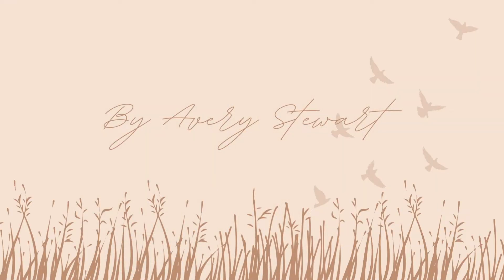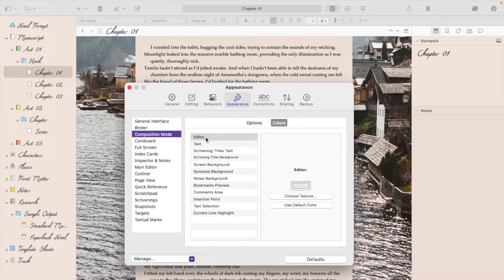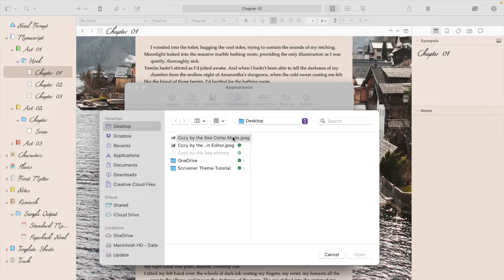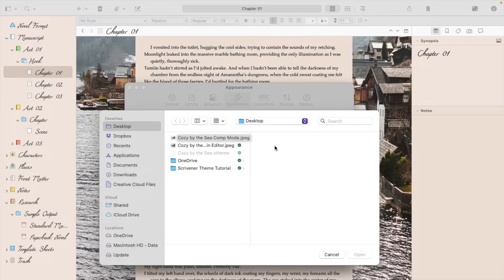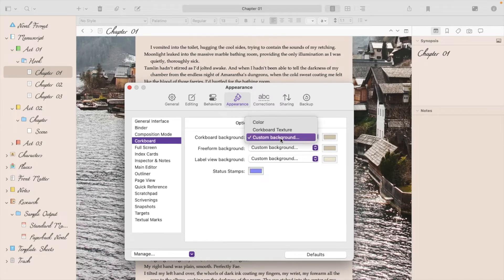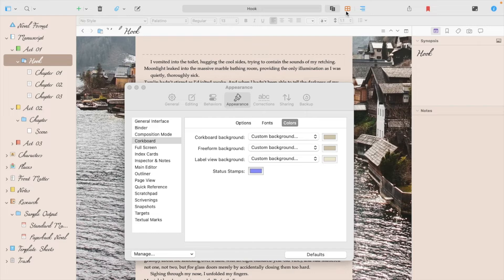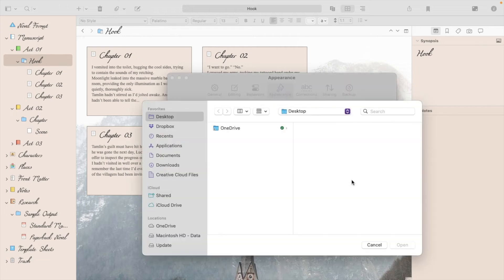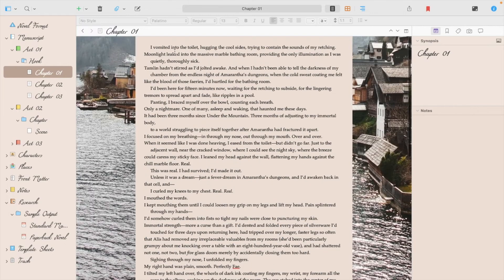Fixing Missing Images in Scrivener | Scrivener Themes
Hello! If you purchased one of my Scrivener themes and it's missing images, this short tutorial shows you have to upload the correct images to fix your theme.

Once you're done updating the theme, go to scrivener - preferences - manage - save theme - name the theme and save!

Etsy Shop